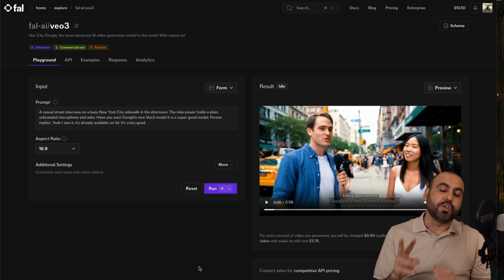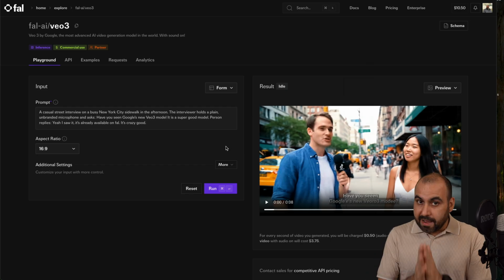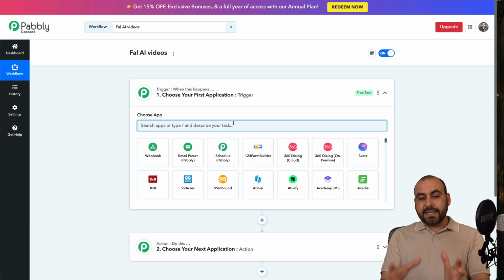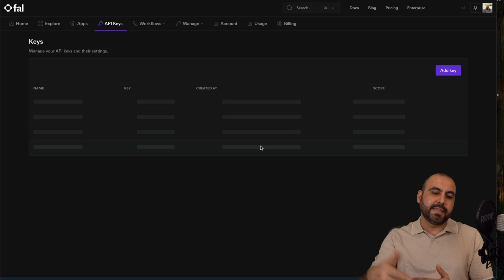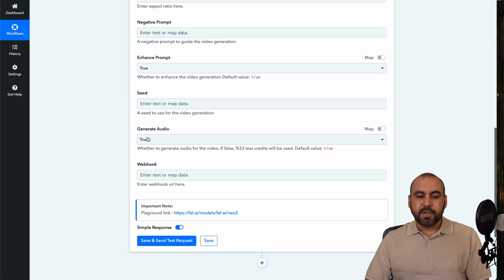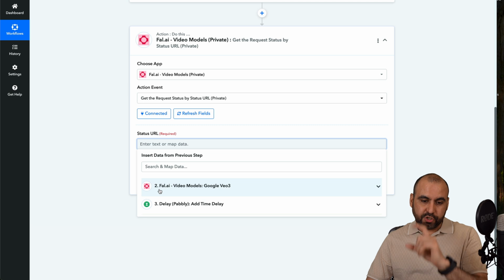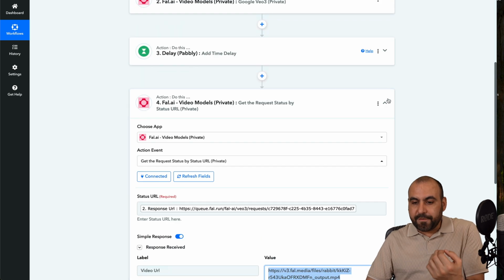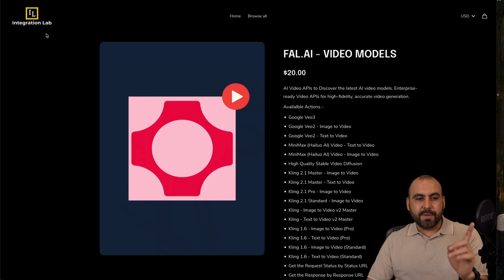Automate Video Creation with Google veo3 + Fal.AI! 🚀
SalesAPE is the AI sales rep built for growing businesses with over 50 leads a month - instantly engaging inbound leads as they come in, qualifying buyers, and booking appointments 24/7 without adding headcount. Whether you’re a car dealership, B2B service, or local business drowning in leads, SalesAPE helps you convert more leads without expanding your team. Trusted by top-performing sales teams and backed by $20M from leading VCs (including the ex-CFO of Google), it’s the smarter way to scale without the overhead.

🚀 Ready to unlock the future of video creation? Meet **Google VEO3**, the groundbreaking video AI you NEED to know about! This game-changing tool from Google lets you create stunning, hyper-realistic videos with just a simple prompt. But here’s the kicker—you can AUTOMATE the entire process! 🎥

In this video, I’ll show you how to use **Google VEO3** with **Fall AI** and **Pabbly Connect** to generate jaw-dropping videos automatically. No more manual inputs—just seamless workflows! Imagine combining the power of **AI-generated imagery** with automation to save time and create professional content effortlessly. Whether you’re in SaaS, e-commerce, or digital signage, this is a game-changer.

🔥 What’s inside:
- A step-by-step guide to setting up Google VEO3 with Fall AI and Pabbly Connect.
- How to create videos with or without audio for as little as $0.50 per minute.
- Pro tips to enhance your workflows and integrate ChatGPT for unique content creation.

Don’t miss out on this **lifetime deal** to upgrade your content game with advanced **SEO optimization**, hosting solutions, and innovative AI tools. Start creating scroll-stopping videos today!

👉 Grab your API access now, master automation, and watch your content take off. 🚀

CHAPTERS:
00:00 - Intro
00:22 - Using VEO3 in Automation
01:37 - Our Sponsor
02:30 - Creating Pabbly Connect Workflow
03:58 - Connecting to FAL.AI
06:14 - Testing Workflow & Video Generation
08:19 - Final Thoughts on Workflow Usage
09:06 - Using Voicery AI
09:11 - Using ChatGPT
09:19 - Final Thoughts